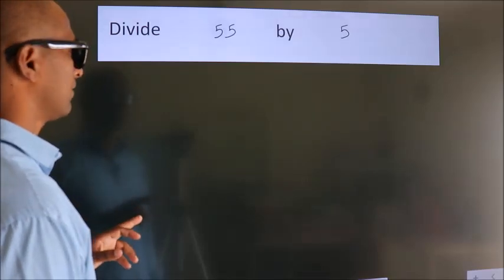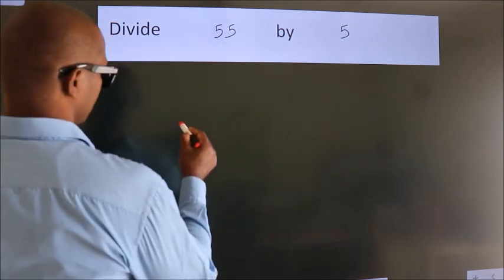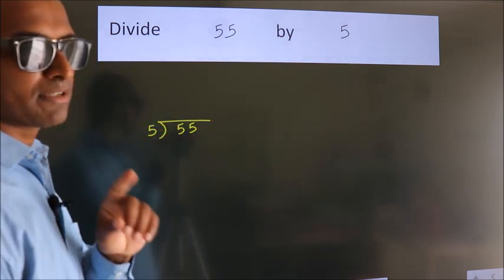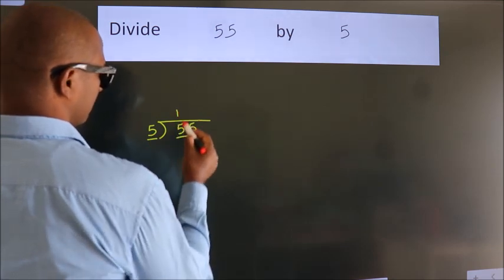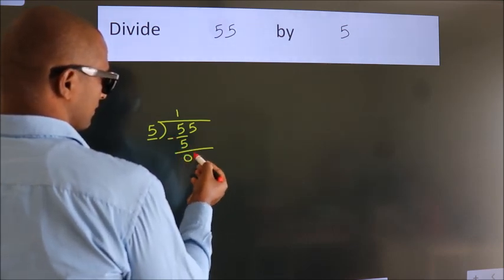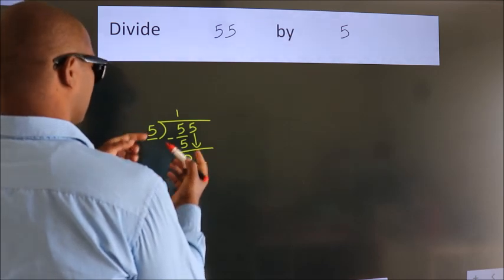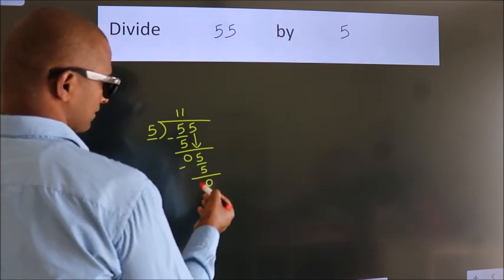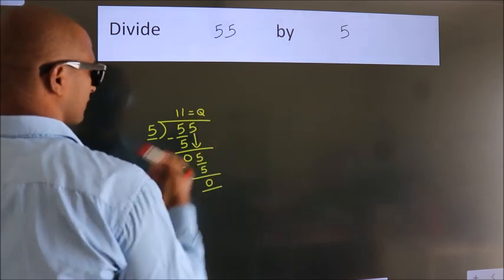Divide 55 by 5 Divide completely